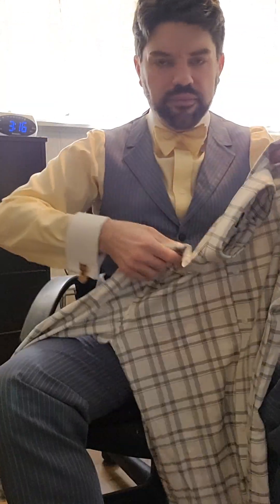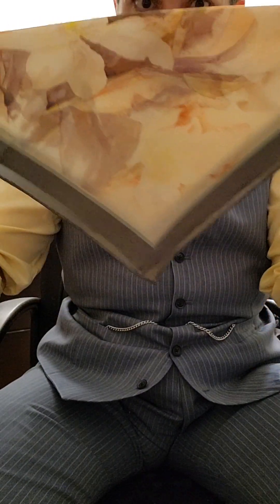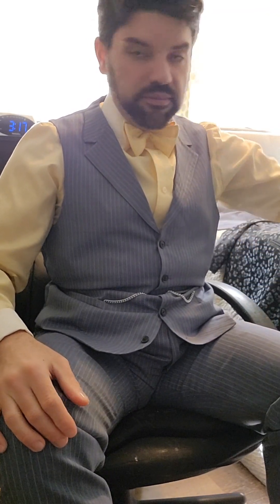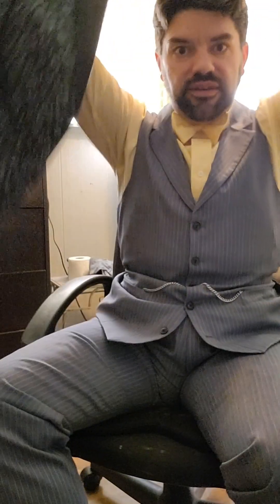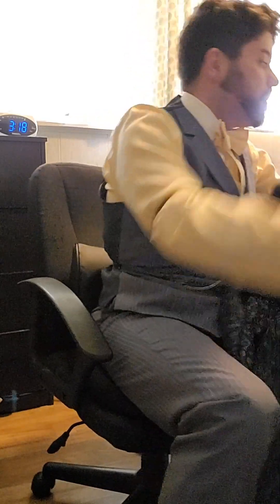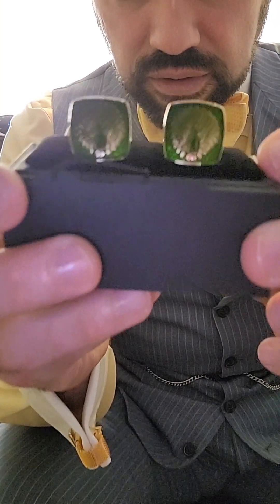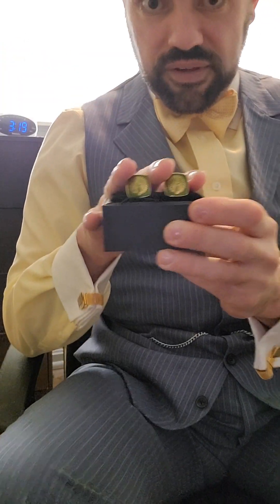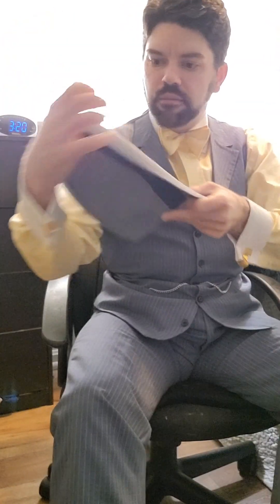20% off clothing haul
Showing off another shopping haul from one of my favorite shops, and spending the afternoon with my favorite salesman.